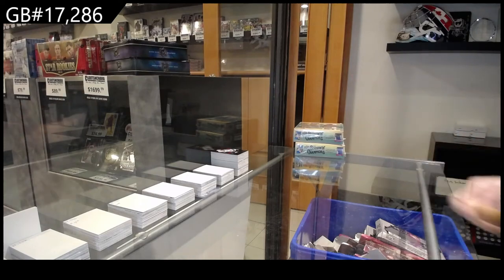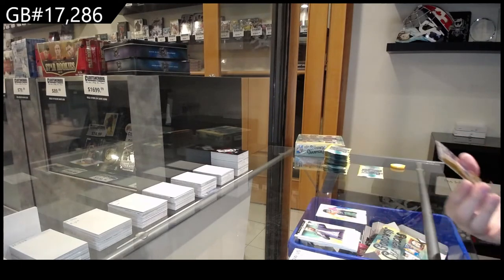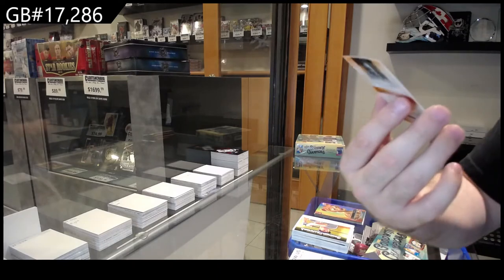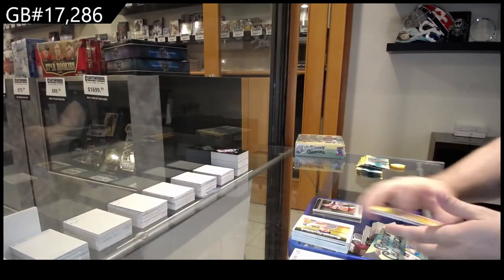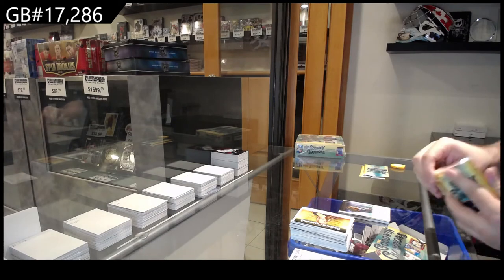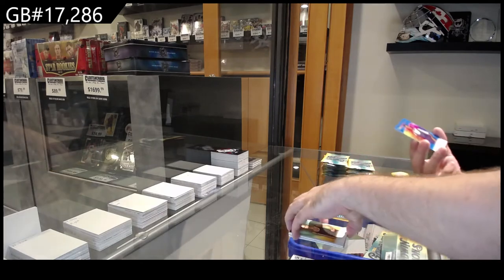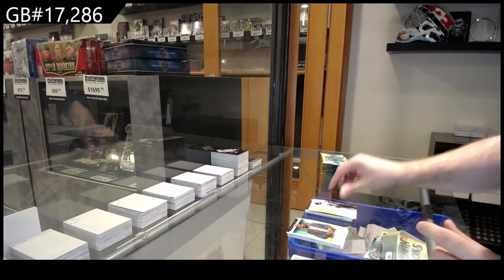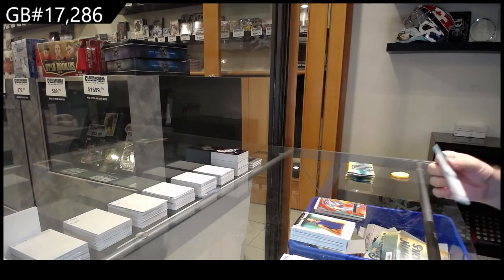2021 Upper Deck Goodwin Champions 2 Box Break - C&C GB #17,286